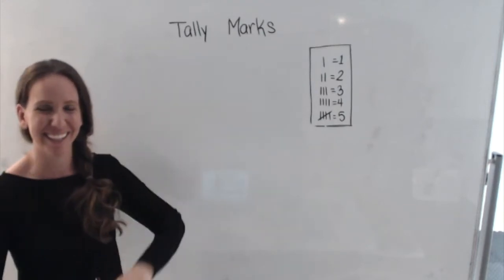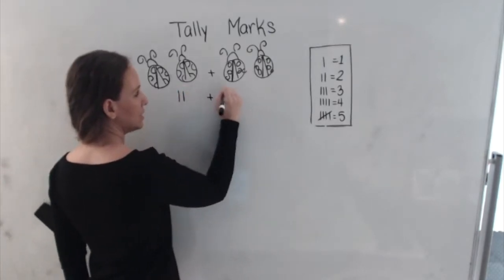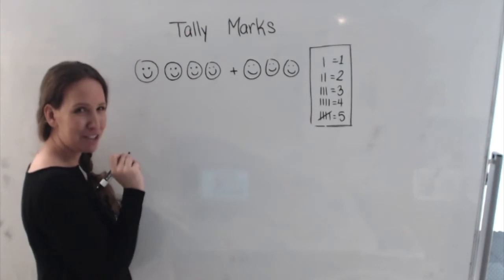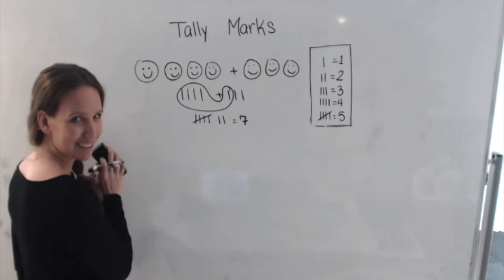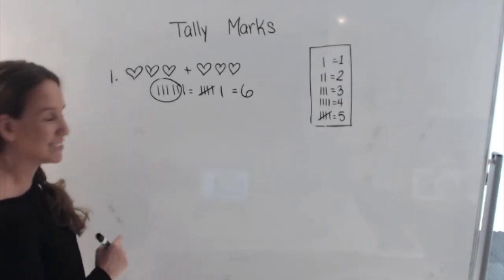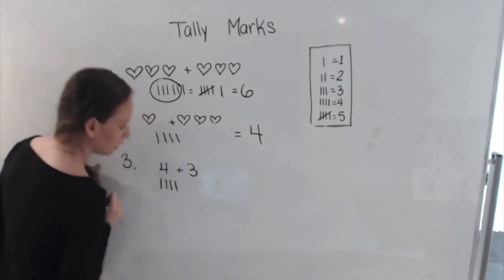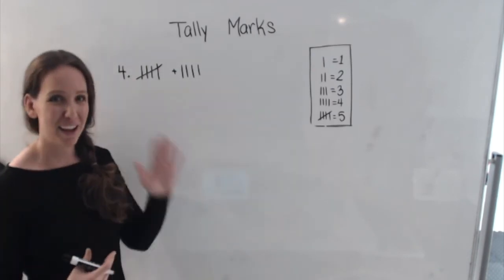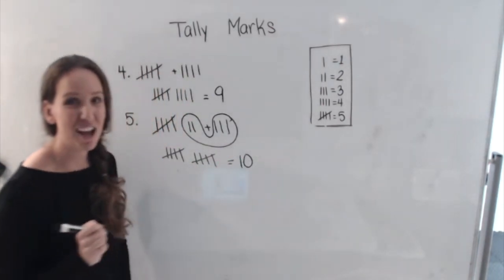Adding Using Tally Marks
Adding using Tally Marks. Math program targeting Kindergarten and First grade